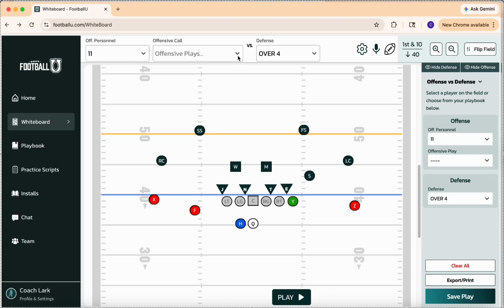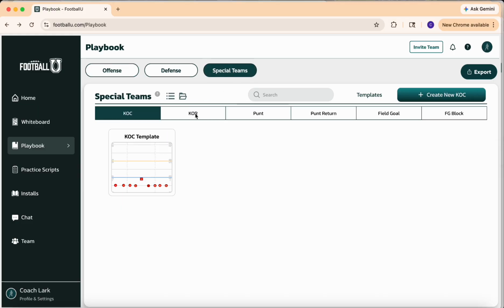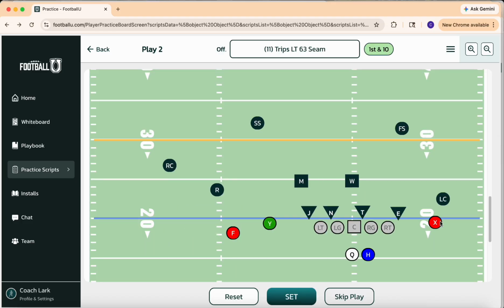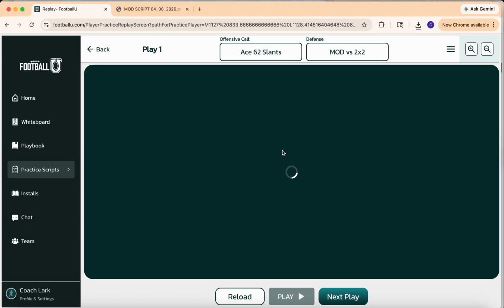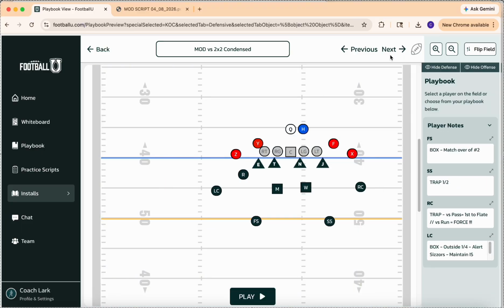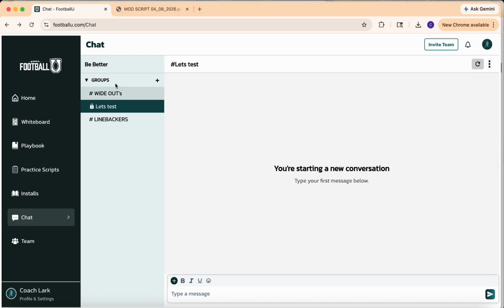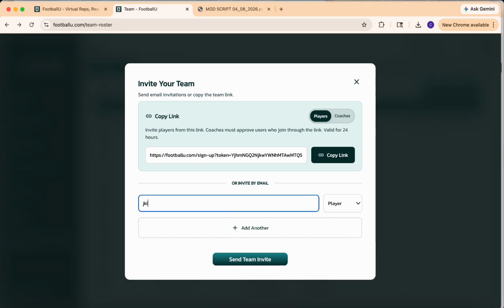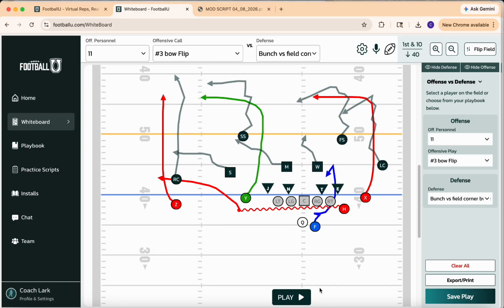FootballU Coach's Tutorial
This video takes you through a quick walkthrough of FootballU.com from a Coach's perspective. Once you have an account, you can create your playbook, assign plays to your team to view, study, and practice, as well as chat and communicate with your team.